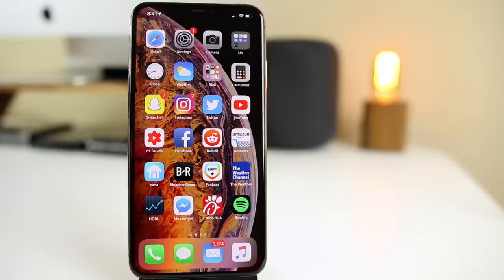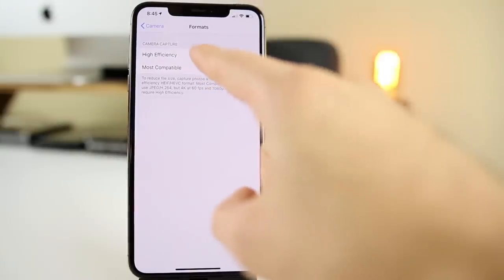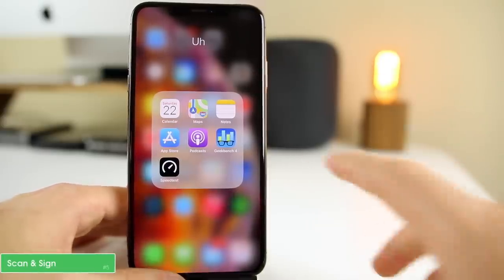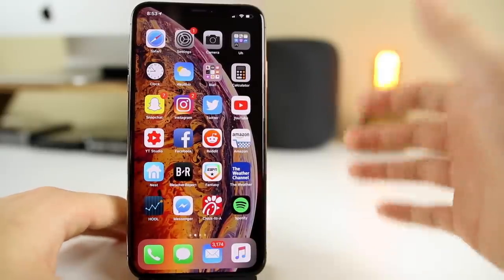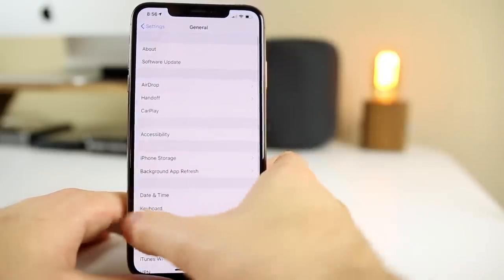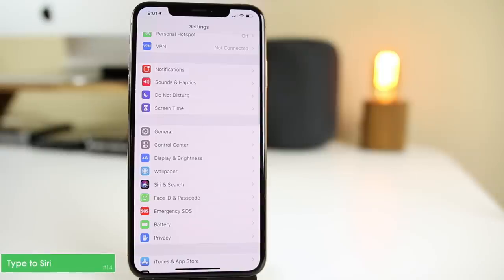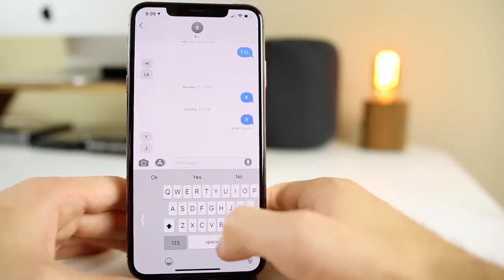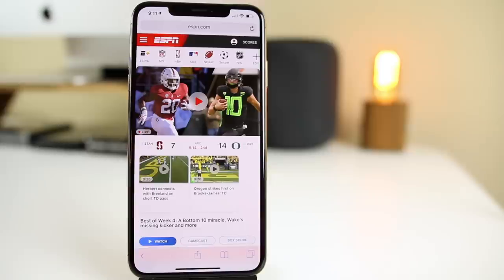iPhone XS Max - Tips, Tricks & Hidden Features!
iPhone XS Max - 20+ Tips, Tricks & Hidden Features!

Here are 20+ tips, tricks & hidden feature you may not know about for the iPhone XS & iPhone XS Max. Some of these are also iOS 12 features, so they will work on older devices.

Do you have an iPhone XS or iPhone XS Max? Learn anything new in this video?

▬ STAY UP-TO-DATE! ▬